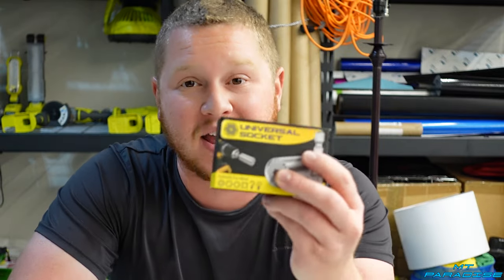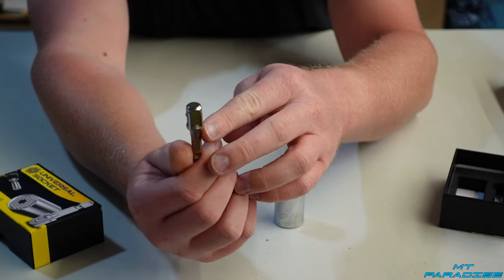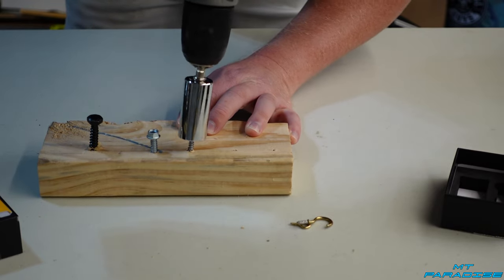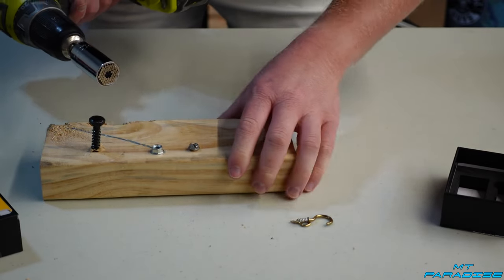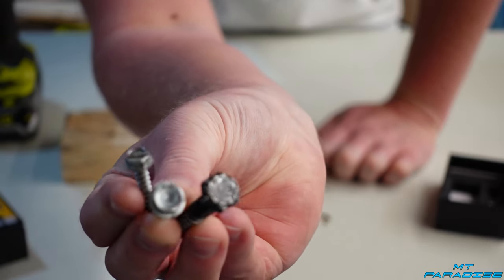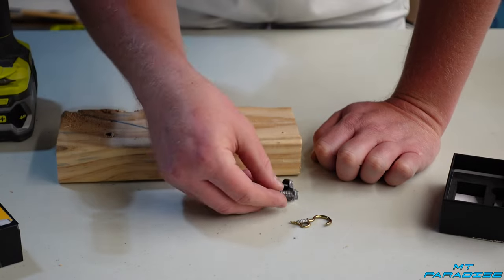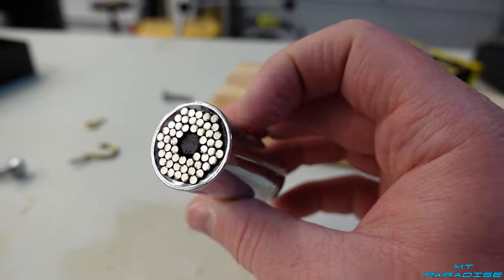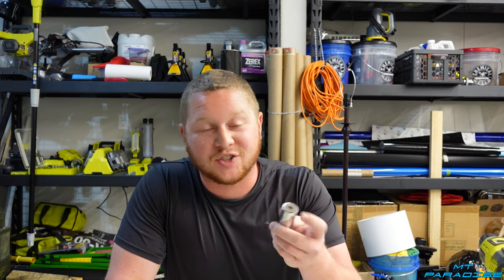Universal Socket, Product Review & Testing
I reviewed and tested the famous Universal Socket. I’ve been seeing adds all over social media like Facebook and Instagram so I wanted to see if it really works. I tried it on different size hex bolts and some hooks. It was able to work really well with the bolts, better than I expected. It works for bolts 1/4” - 3/4” and 7mm - 19mm.

- Universal Socket tool set on Amazon

- Universal Socket finished in black